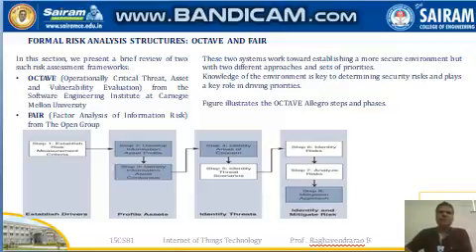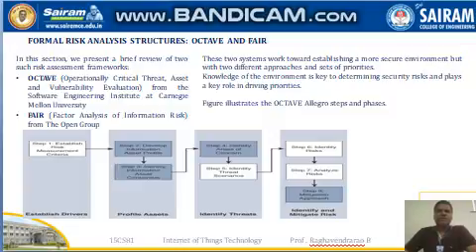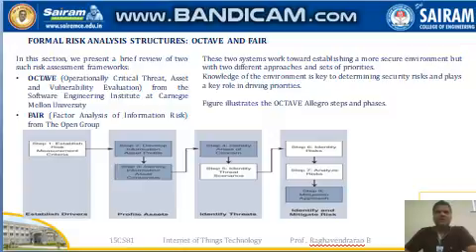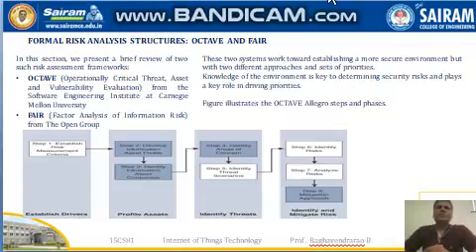Lecture Video 15CS81 Module 4 Security Part18 RB